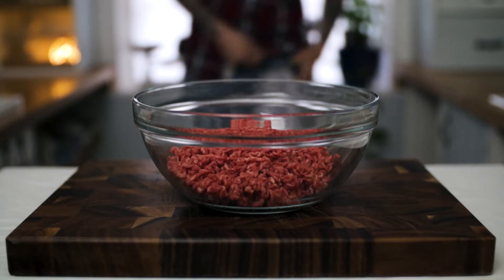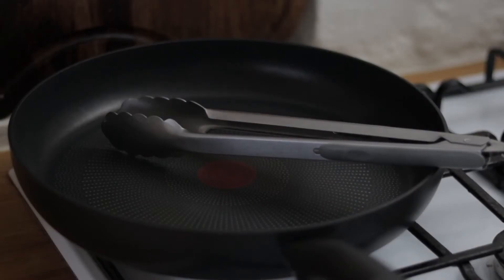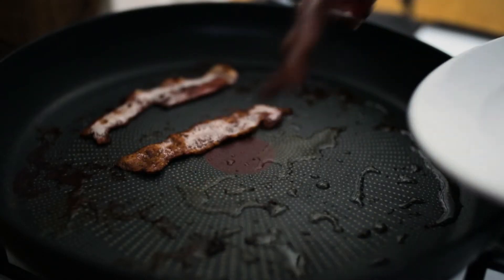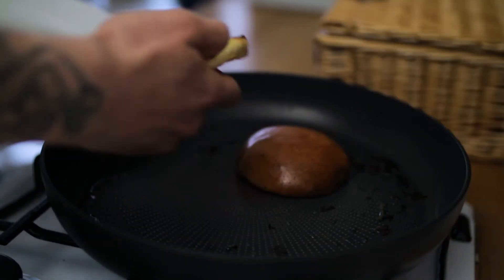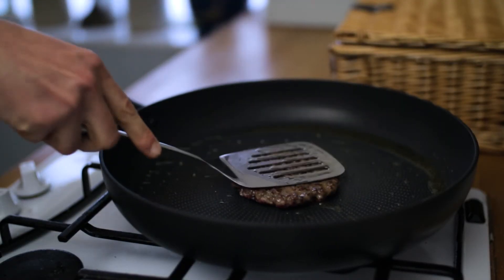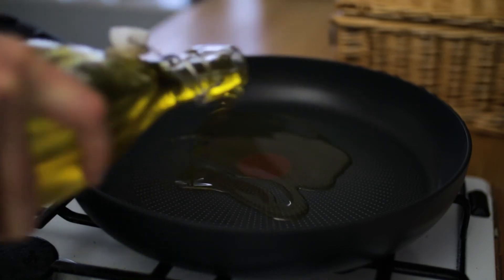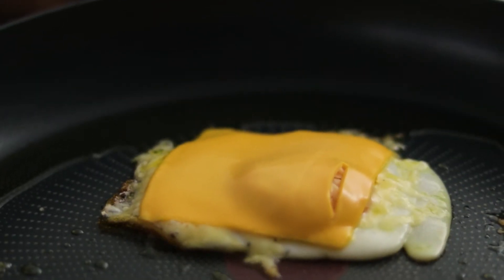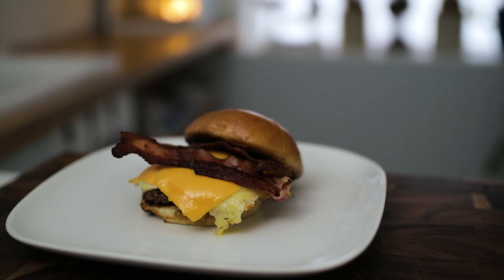How to make a Breakfast Burger | Eat ANYTIME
Learn how to make a tasty Breakfast Burger, a delicious homemade Burger Patty with crispy Bacon and a fried Egg in a perfectly toasted Brioche Bun, a very simple recipe but packed with flavour. A great recipe for a Breakfast but you can eat it any time.